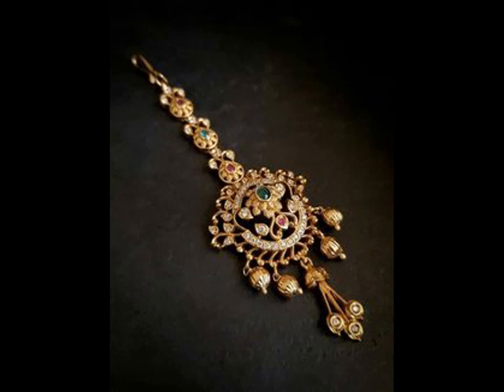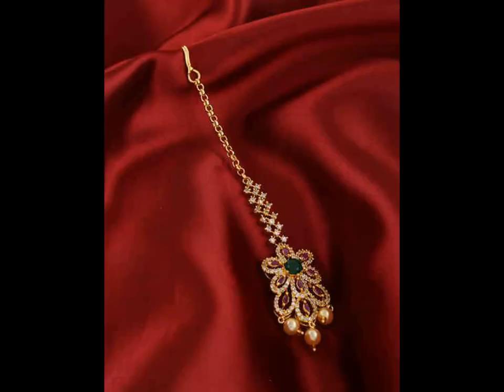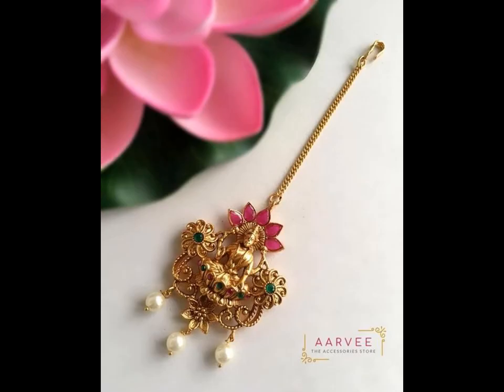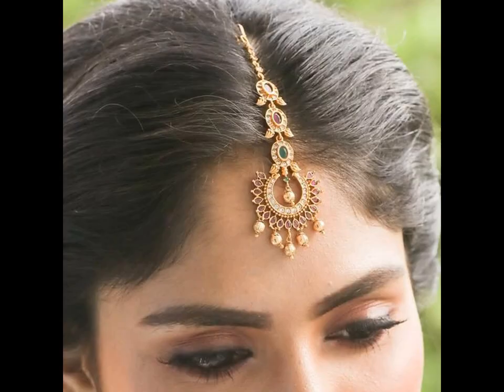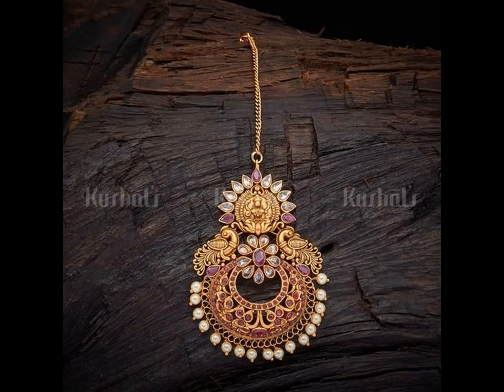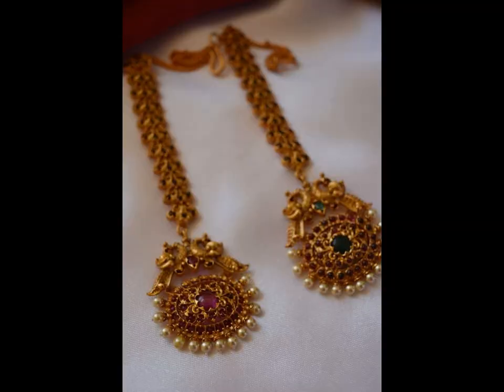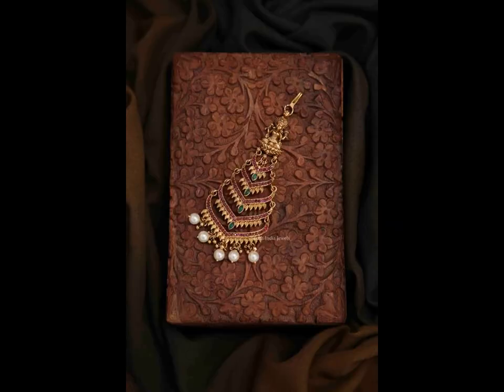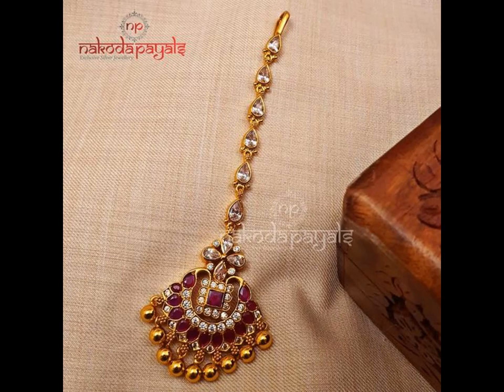Latest Maang Tikka Designs 2022|| Latest Papita Billa Designs || Latest Nethi Chutti Designs 2022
English Version

TamilVersion

Telugu Version